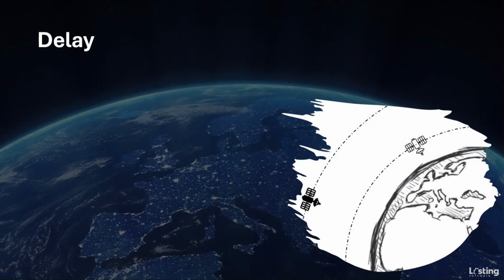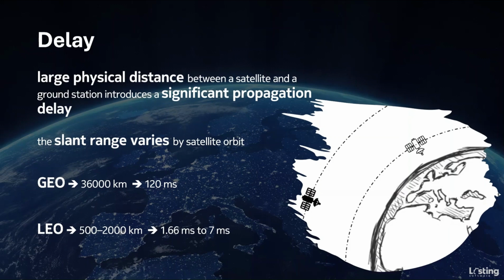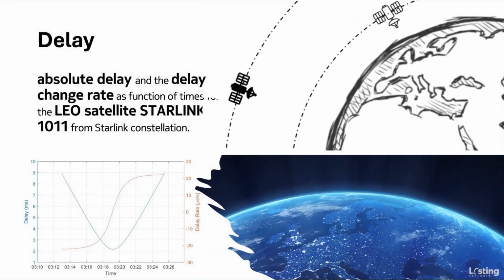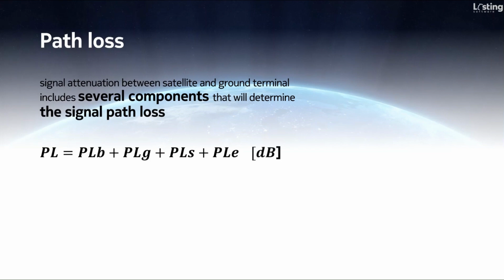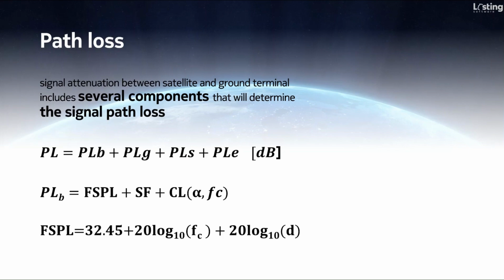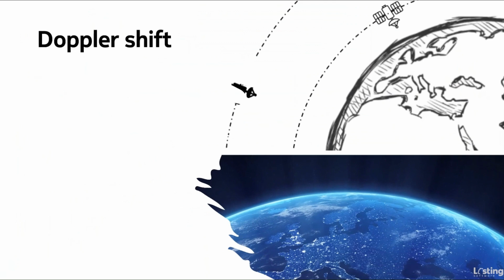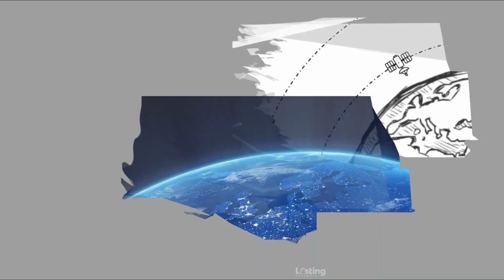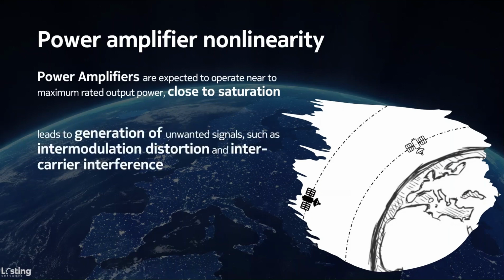CELEOS Part 1 the SDR based satellite channel emulator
Rethinking satellite channel emulation?

See how CELEOS helps engineers and developers accelerate 5G NTN and beyond with satellite channel emulation in the SDR era.